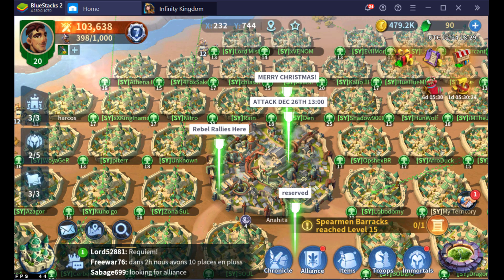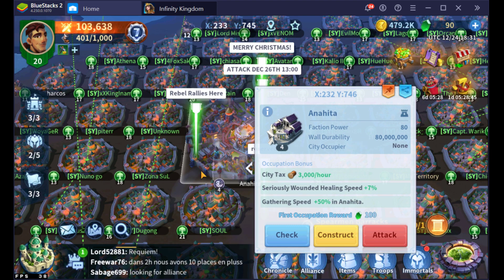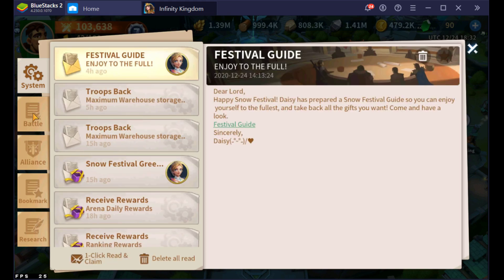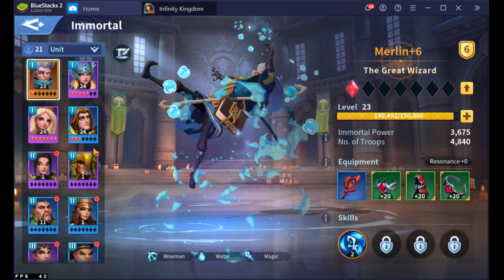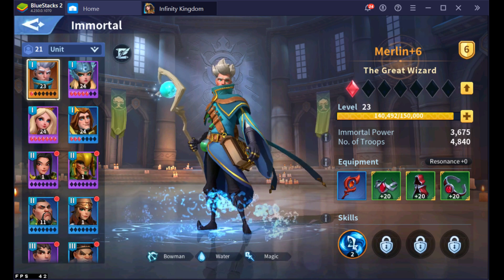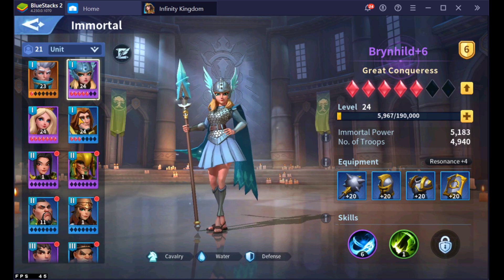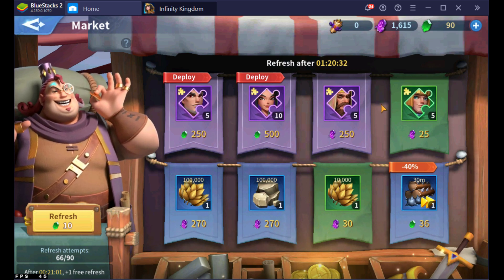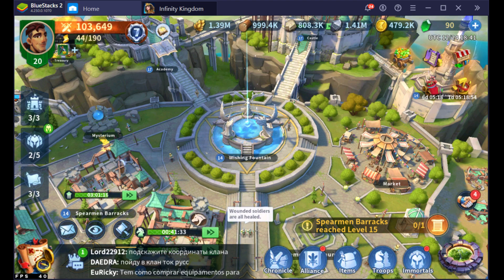Infinity Kingdom | Beta | Why To Focus 1 March & It's Benefits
Welcome to Infinity Kingdom, an MMO RTS game similar to Rise of Kingdoms, but different enough to hold it's own in the genre.

In todays video we take a look at how to efficiently focus your primary march and all the areas it benefits you when starting out and through the end-game.

00:00 - Start

IK GT Arcade Strategy Center